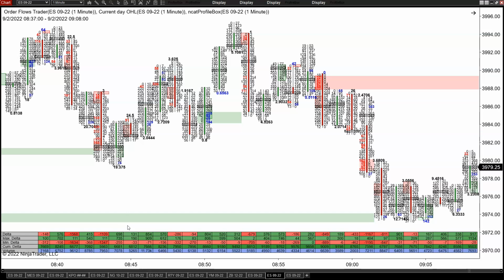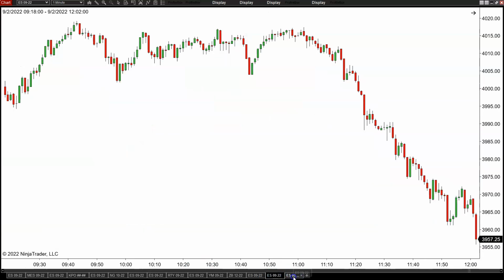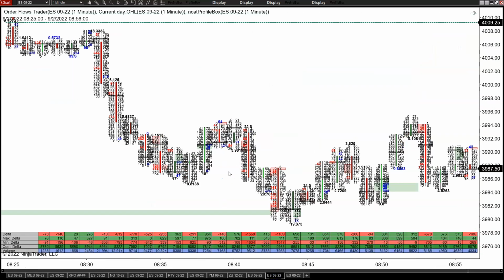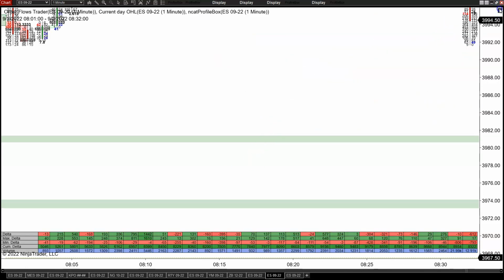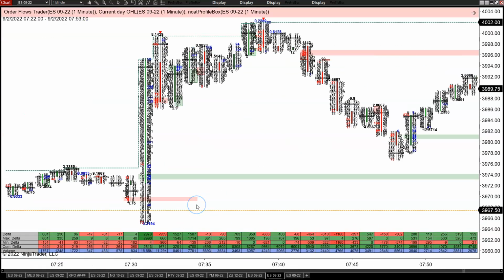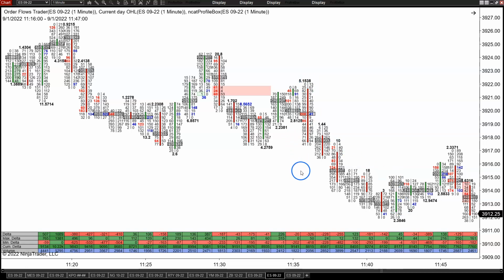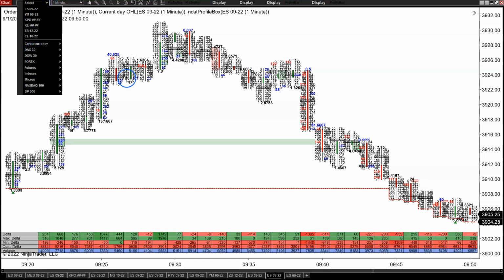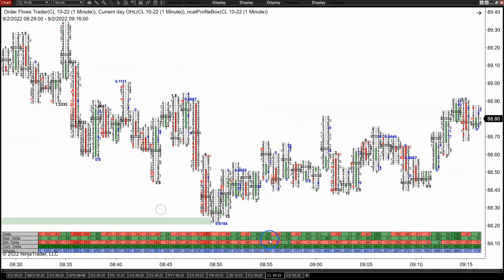Stacked Imbalances In The Order Flow Find Low Risk Trades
Stacked imbalances are great areas to trade around when the markets return to it. If you are looking for a low risk entry, look at stacked imbalance levels. Of course, proper risk management is still required and not every stacked imbalance will hold, but when they do you can get 10-1 or even 20-1 trades.